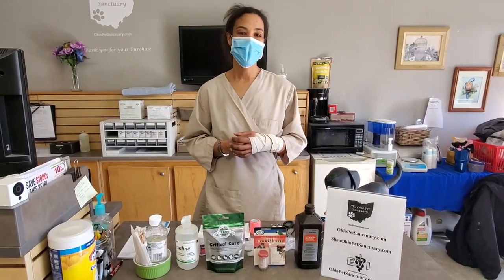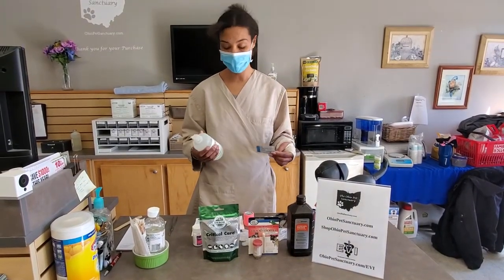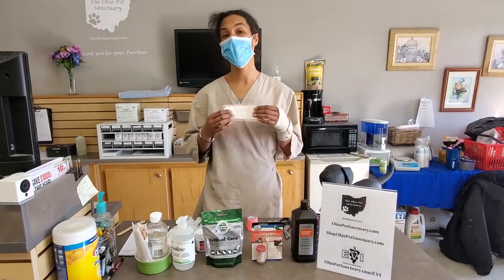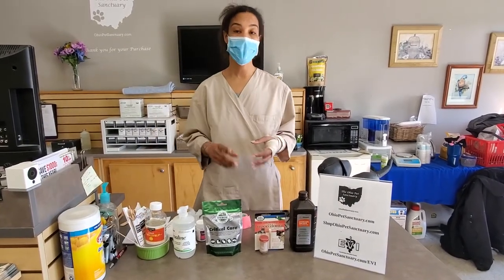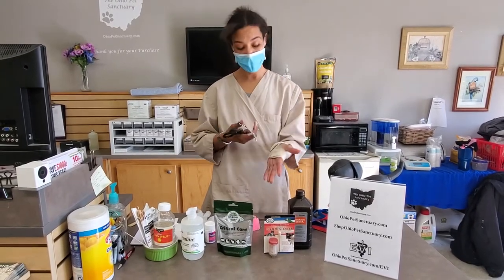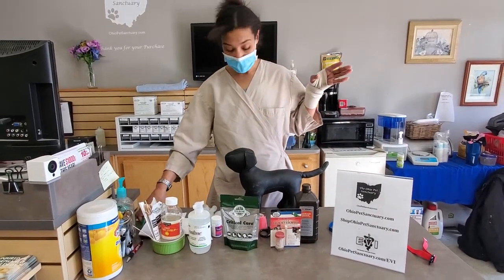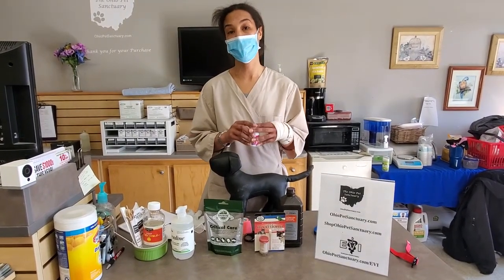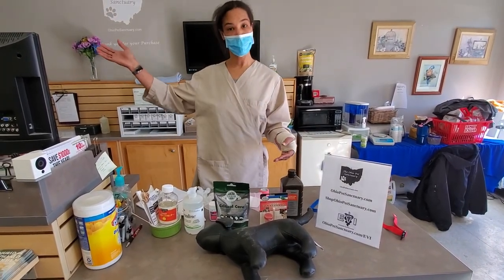Emergency Perparedness for Pets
Just some suggested items to have on hand for your pets in case of an emergency. This is in no way meant to replace proper veterinary care. Please always consult your veterinarian if you are concerned with your pet's health or safety.